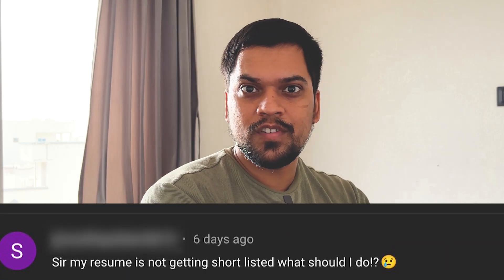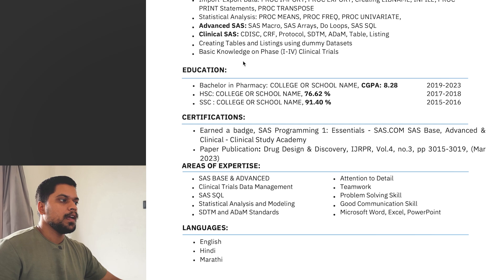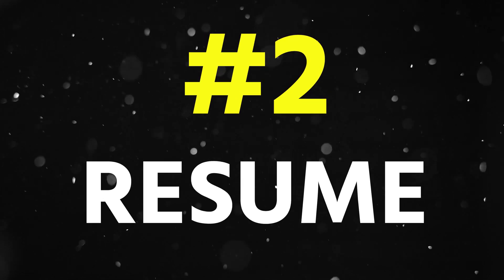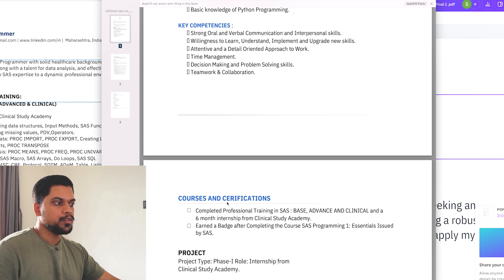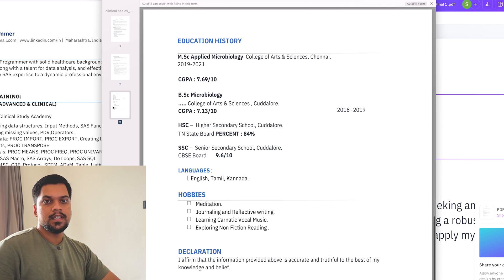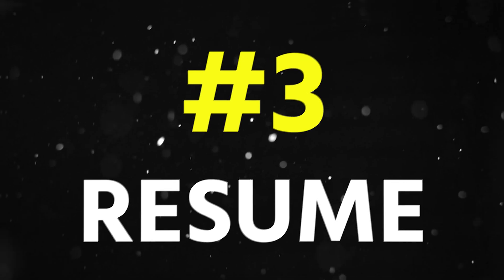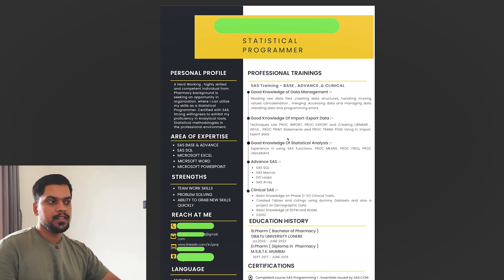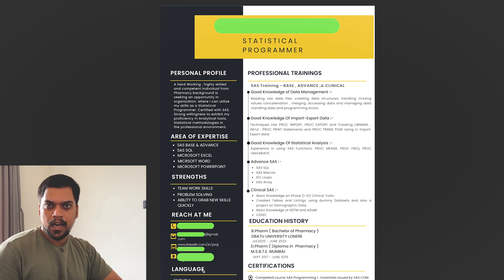CLINICAL SAS RESUME FORMAT ✅ | CREATE RESUME / CV | 2024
resume creation in hindi
resume format in hindi
resume template in hindi
resume for freshers hindi
how to create resume in hindi
resume hindi
resume writing hindi
resume ms word hindi
how to create resume in ms word hindi
how to create resume for freshers hindi
how to create resume in mobile hindi
how to create resume in canva
how to create resume using chatgpt hindi
how to create resume for fresher job
how to create resume
how to create resume in laptop
creation of resume in ms word
examples of resume for job
tips to create resume hindi
perfect resume template hindi
resume tips for freshers in hindi
resume tips for freshers hindi
resume tips 2024 hindi
resume tips and tricks
resume tips hindi
resume tips for experienced professionals hindi
resume tips for college students hindi
resume tips for first time job seekers hindi
resume tips for software developer
resume tips for java developer hindi
tips for creating resume hindi
creating resume for a job hindi
resume template for data analyst hindi
resume tips for jobs and internships hindi
how to write a summary for resume hindi
professional summary resume
good resume template hindi
resume for beginners hindi
how to write a resume hindi
resume keywords
resume skills
what is resume and how to make one
how to make a simple resume
how to make a simple resume for a job hindi
how to make a simple resume for freshers hindi
how to make a simple resume for internship hindi
how to make a resume for a job in ms word hindi
how to make a resume for a job in phone
resume template for freshers
resume template for SAS developers
resume template free
resume template hindi
resume canva template hindi
resume for students
what a good resume looks like
resume for  job application
free resume builder websites
ats friendly resume hindi
best resume format for freshers hindi
resume template
clinical sas resume
sas resume 2024
Resume format for clinical sas
Clinical SAS Resume
SAS resume for internship
ats friendly resume  free template download hindi